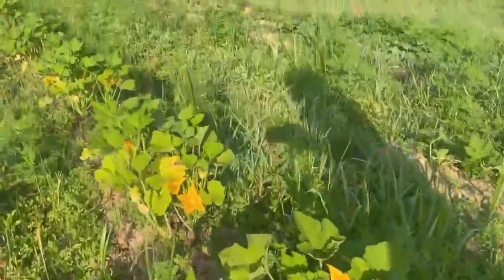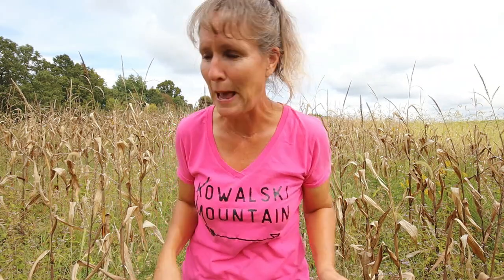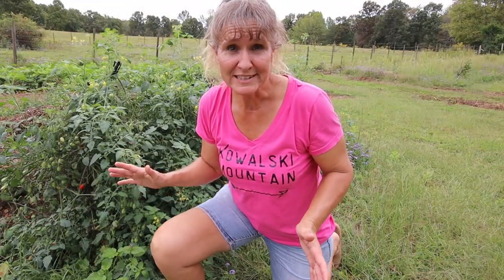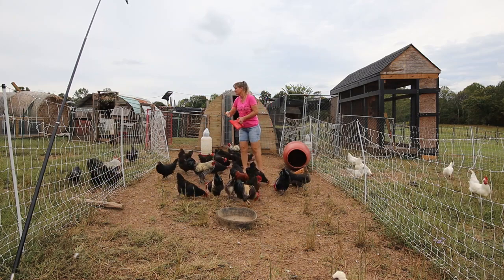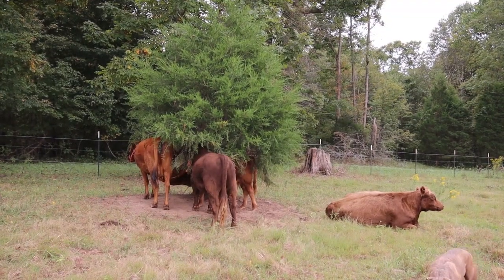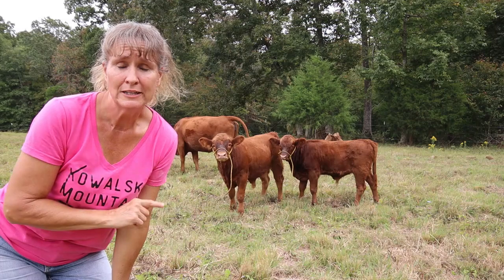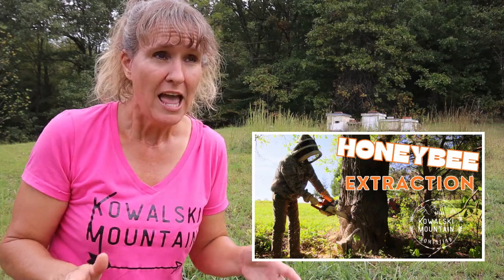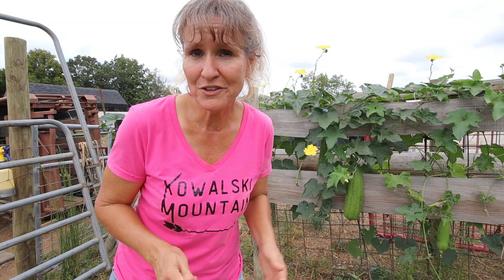Trials and Triumphs: 1st Year Off-Grid | Our Off-Grid Adventure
Embark on a journey with us as look back at the challenges and triumphs of our first year living off the grid! From the initial excitement to the unexpected hurdles, we'll share our experiences, lessons learned, and the incredible rewards of embracing a self-sufficient lifestyle.
Whether you're considering a similar lifestyle or simply curious about the off-grid experience, our video offers a glimpse into the realities and rewards of living off-grid in rural Kentucky.

Travel Theme Song courtesy of IMovie Studios.